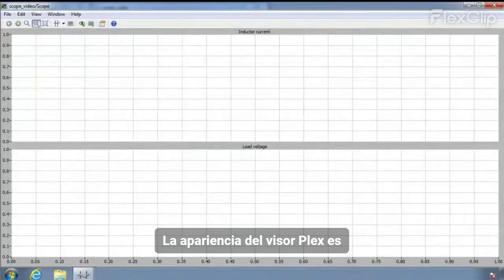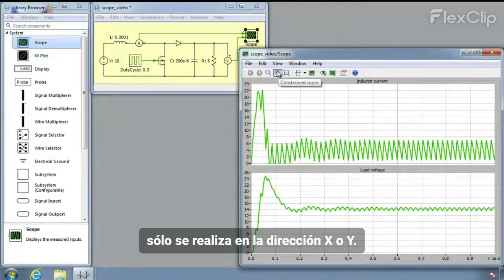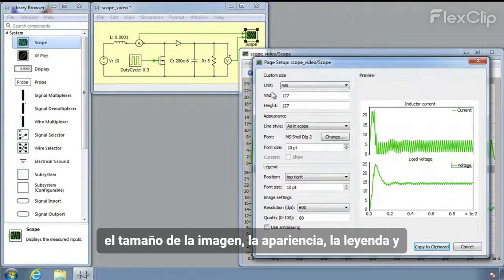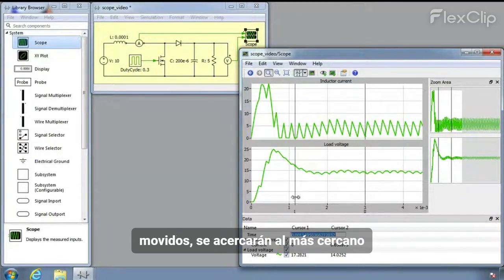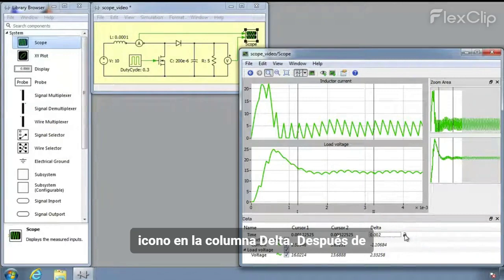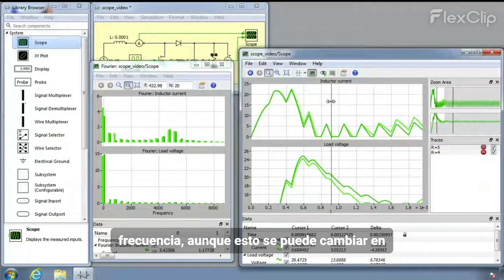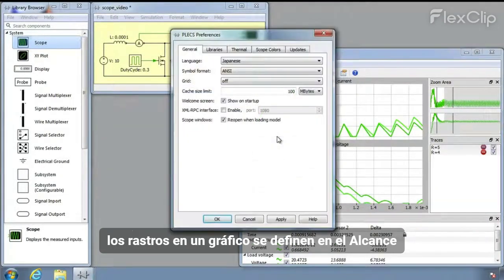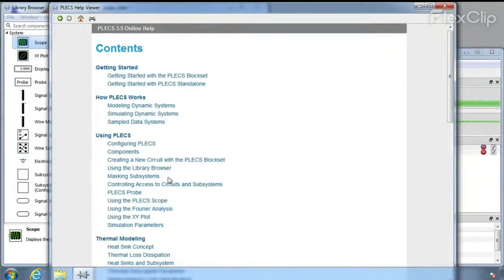Usando el alcance PLECS